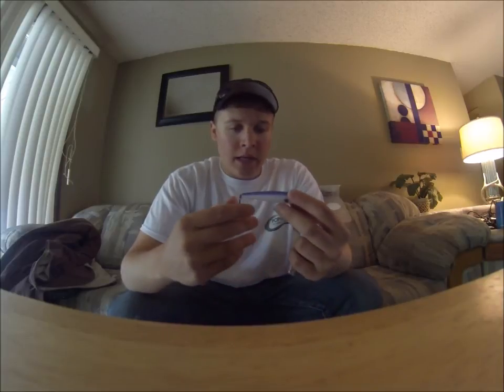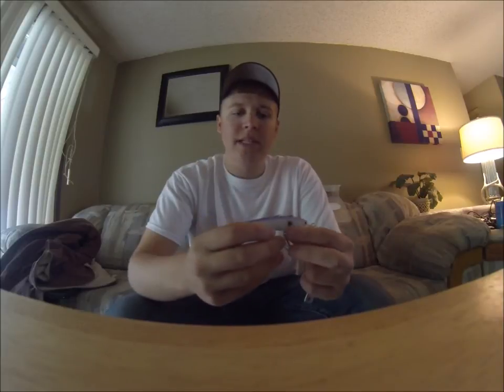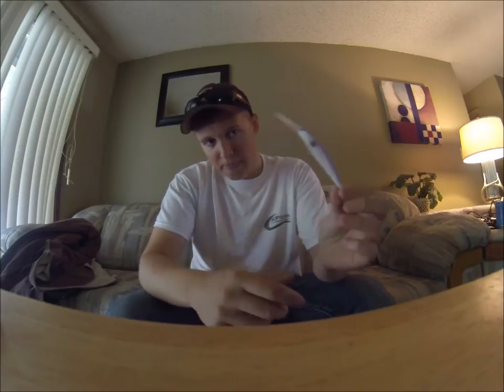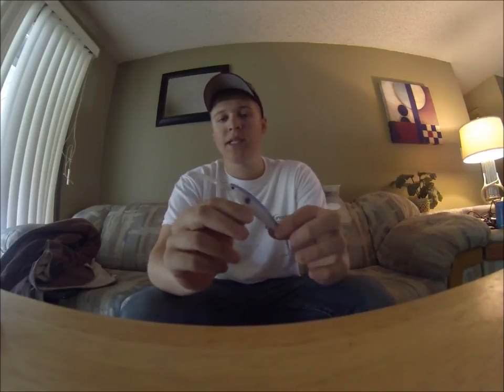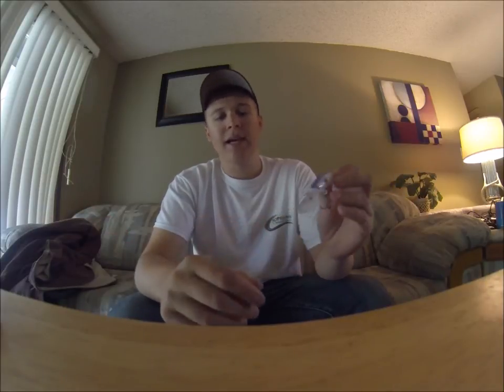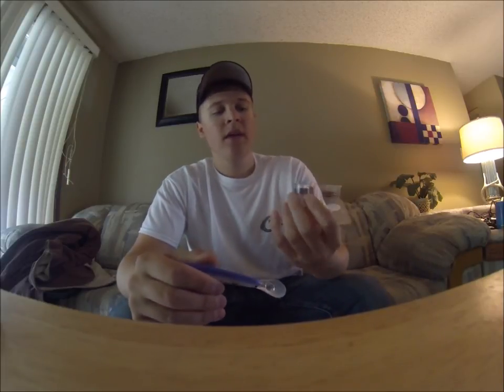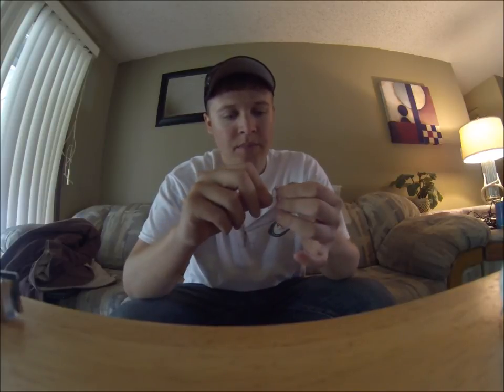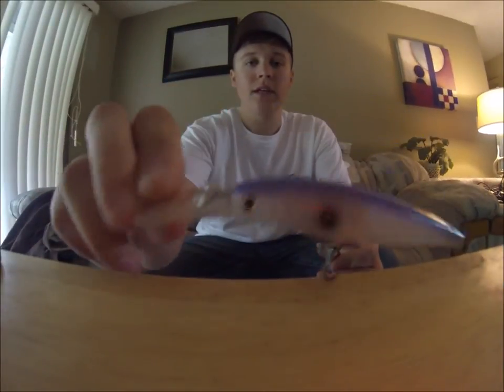Ripbait Modification for Winter fishing